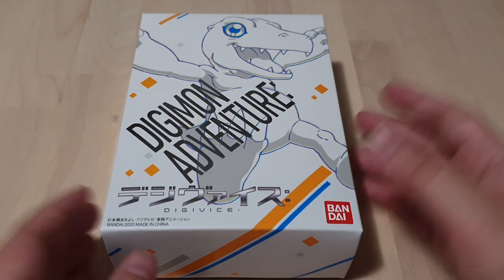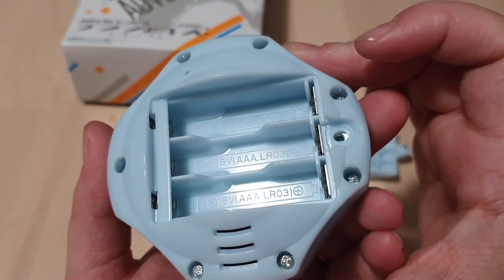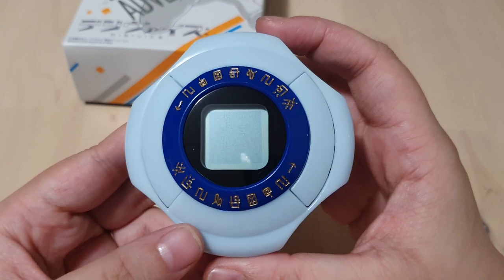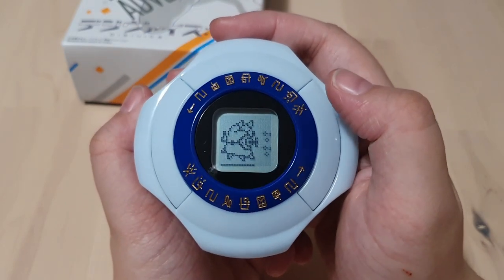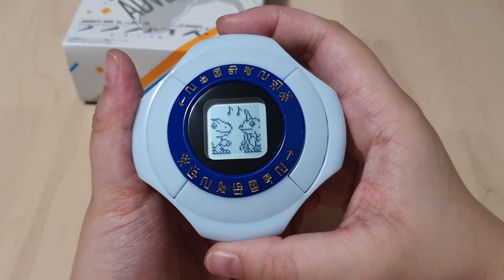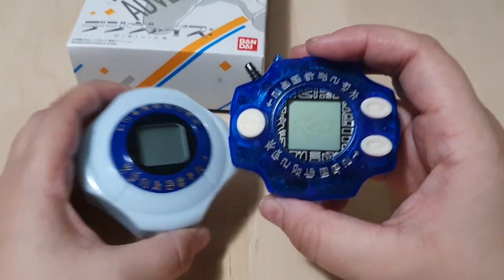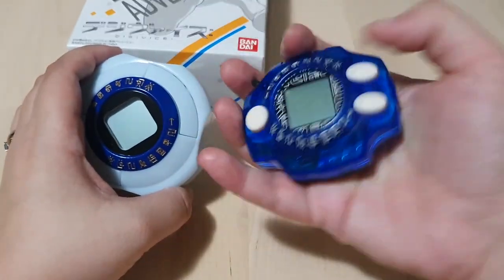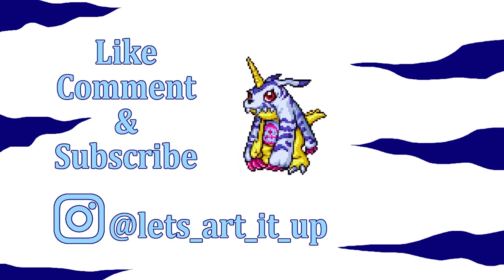Digivice: Unboxing and Game Play - Part 1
Today we have our first look at the new Digivice from the Digimon adventure 2020 anime. Im very excited to show this off and i hope you enjoy!